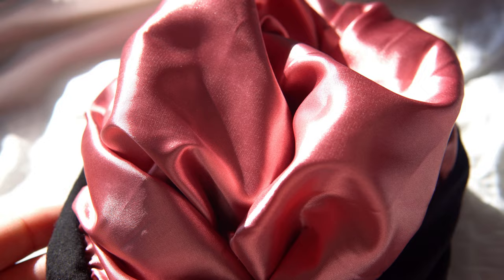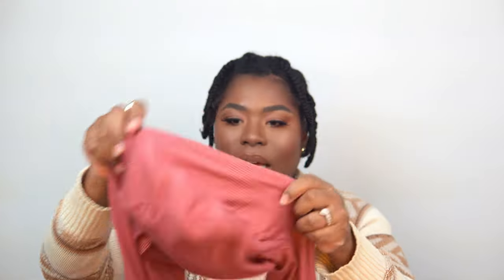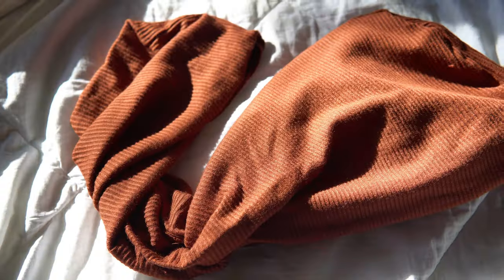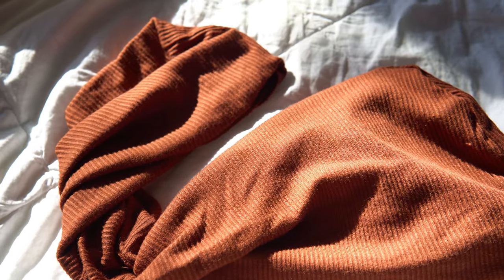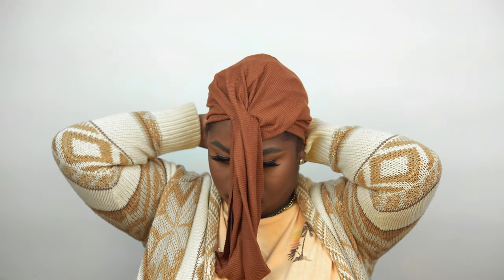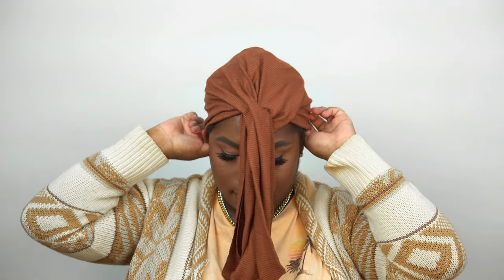Quick & Easy PROTECTIVE STYLE FOR ANY HAIR TYPE | TYPE 4 WASH DAY APPROVED | Bubs Bee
Natural hair is our crown and it deserves to be celebrated, even when we wear protective styles. You Go Natural not only gives your hair special care — it also has an extensive collection of looks that make protecting your tresses a stylish experience.
Look, your regimen doesn’t have to be complicated — it can be functional yet beautiful! Starting with our line of pre-tied head wraps, we're making natural easy. Our designs come in a limitless array of styles, fabrics, and colors so you never have to worry about coordinating them with your Insta outfit-of-the-day.

Our classic T-shirt turban is just the right fit for the timeless, casual wardrobe. Made with Jersey knit, this wrap is lined with satin and requires wrapping so be sure to watch our tutorials on how to tie up this look.

Material - Stretch Jersey knit, Satin-lined

Requires some wrapping.

Stretches up to 24""

Machine wash in cold water on gentle cycle.

Our classic T-shirt Turban just got an upgrade. Made from Tencel, the Luxe Ribbed Turban is softer, lighter, and more sustainable because you deserve luxury in your day to day. As always, lined with satin to protect your longer, fuller hairstyles in the highest quality fabrics.

*Wrapping Required - Check out our Instagram for your favorite ways to style

Premium satin lining
Ultra-soft Tencel shell
Infinity loop for added versatility
Stretches up to 26" for the perfect fit
Made from 97% Tencel; 3% Spandex

0:00 Intro
2:01 Turban try-on
9:52 Final Thoughts

Natural? How long? : 7 Years since October 2020 + transitioned for 7 months
Porosity? Low
Texture? Medium, Coarse Strands
Density? High
Type? Curls, Coils, Kinks -- You can say Type 4